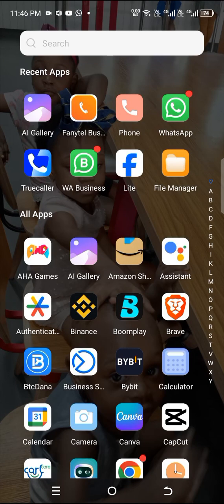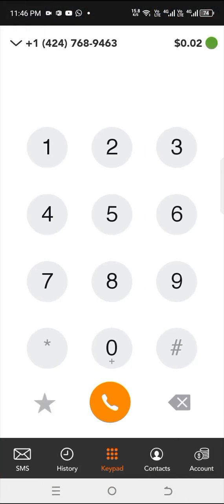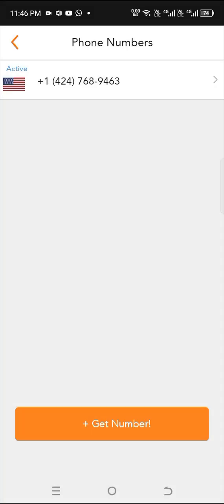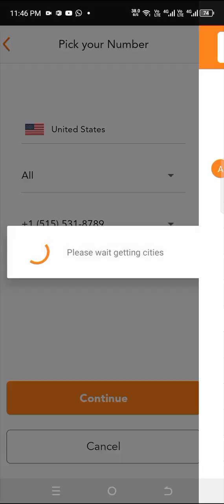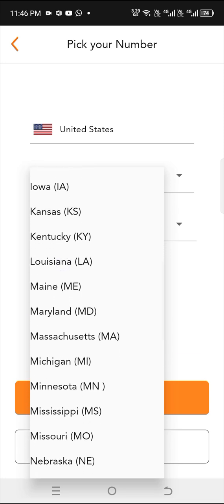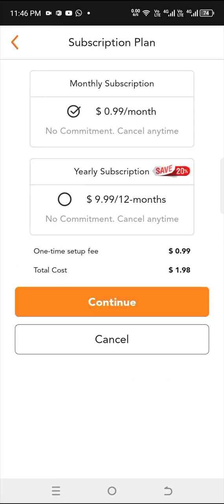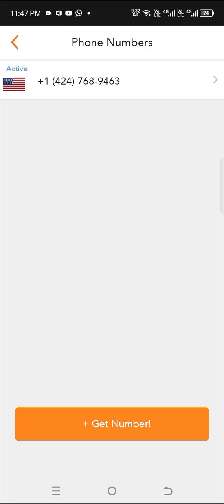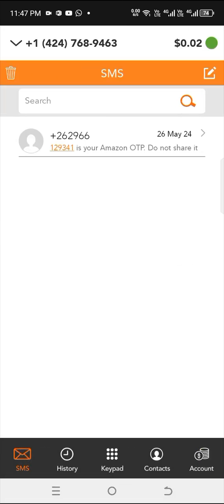Get US, UK or Canada Virtual Phone Number for Amazon KDP, TikTok & PayPal Verifications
In this video, I show you how to Get US, UK or Canada Virtual Phone Number for Amazon KDP, TikTok & PayPal Verifications. This phone number can be use for receiving OTP codes for verifications on any sites, social media platforms requiring a one time password or 2FA.

You can also use the United States, United Kingdom or Canada number to make and receive calls, send or receive sms.

You can use this number to complete sign up processes that require verification codes or OTPs, and even do stuff like create a WhatsApp, telegram, Facebook, PayPal, Tiktok, Instagram, Amazon KDP account, etc. with it.